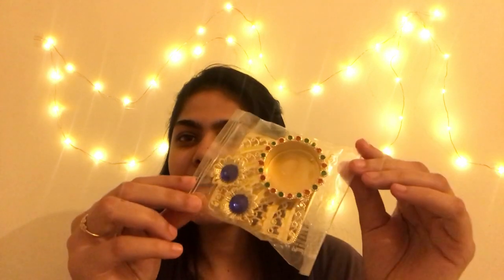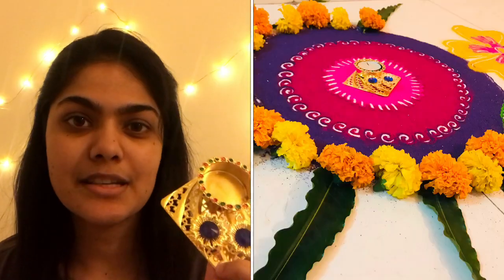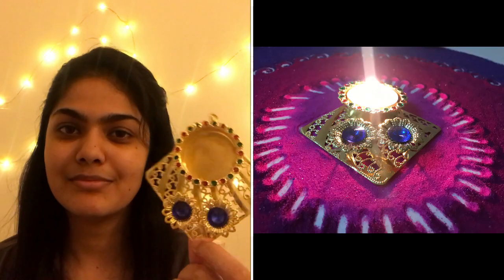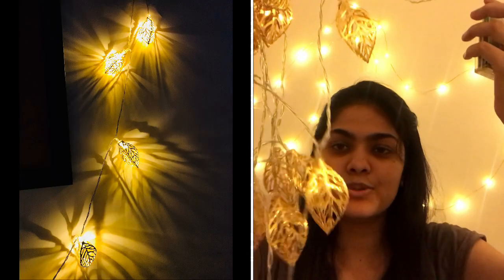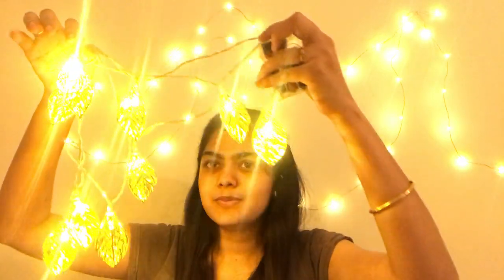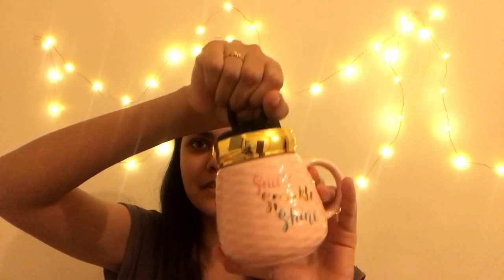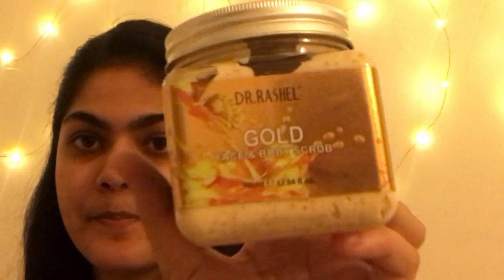Diwali Celebration | Shopping & Decoration | is Miniso Getting replaced ??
Hello Studio De Amy fanatics, I hope your Diwali was fabulous like mine.
Here is a sneak peak to how I have celebrated mine along with the touch of Affordable Shopping Haul.

Keep watching till the end peeps :)

Love,
Amy

OR @studiodeamyy (there is double 'y' at the end)